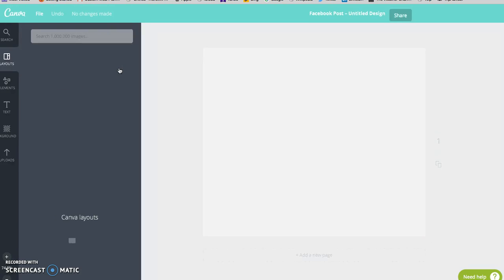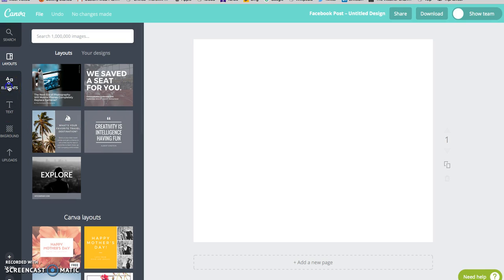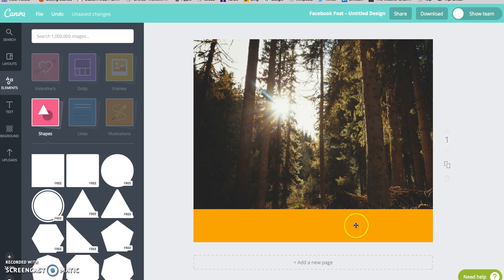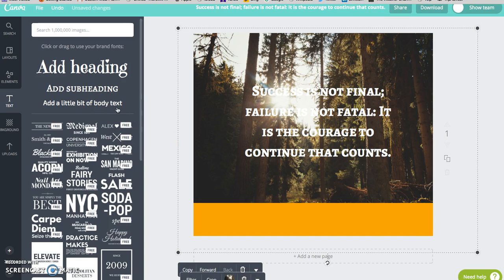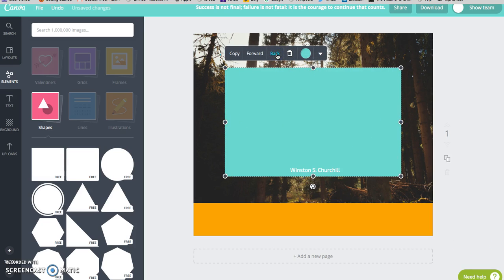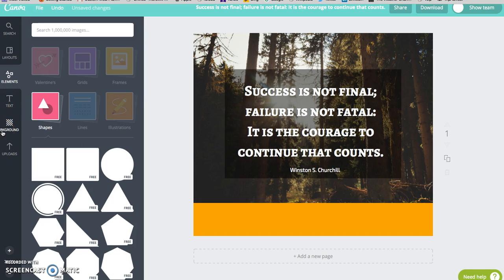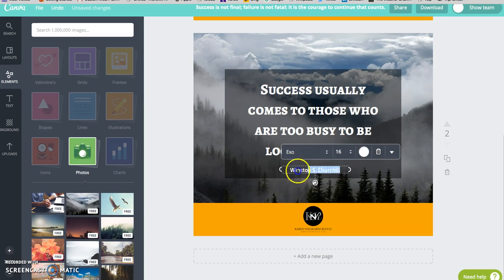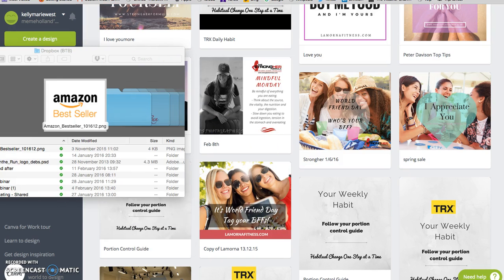Basics of Canva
If you would like to catch me on other Social Media Platforms you can here: